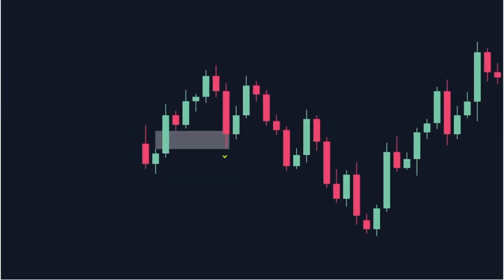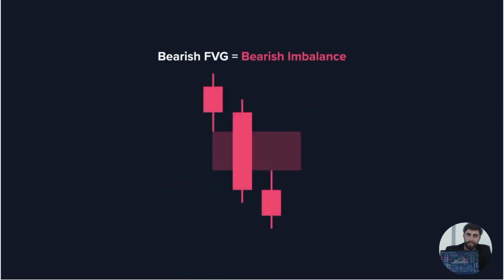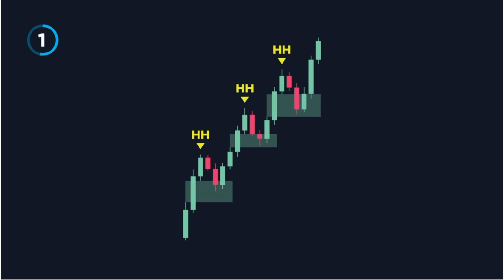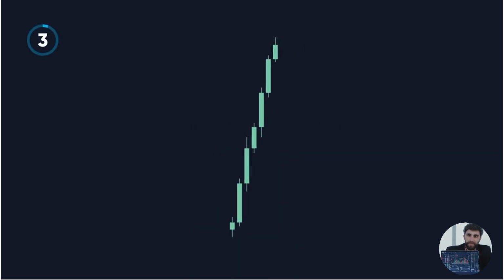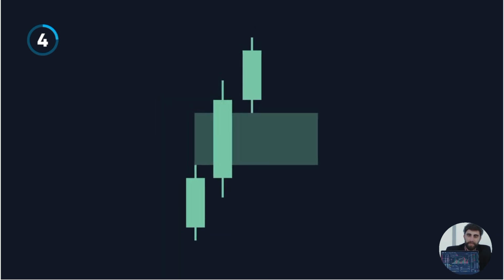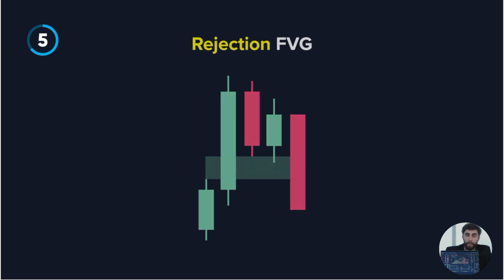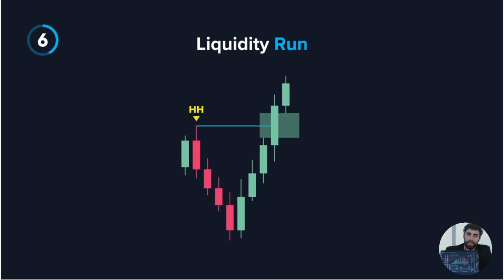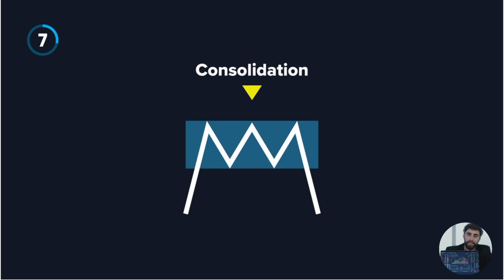Fair Value Gaps Explained: 7 Best FVG Strategies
Fair value gaps explained in a beginner guide. An FVG is an ICT Concept that every trader needs to know. Identifying fair value gaps is the first step to implementing the best fair value gap strategy in your setups.

fair value gaps explained,
fair value gap explained the trading channel,
fair value gap strategy,
fair value gap basics,
fair value gap explained for beginners,
fair value gap (fvg) explained 3 best strategies revealed,
1 minute fair value gap,
fair value gap smart risk,
how to spot fair value gaps in the market
fair value gap in trading
fair value gap indicator
Qfair value gap pdf
Qfair value gap example